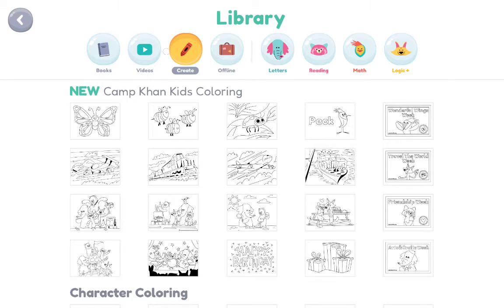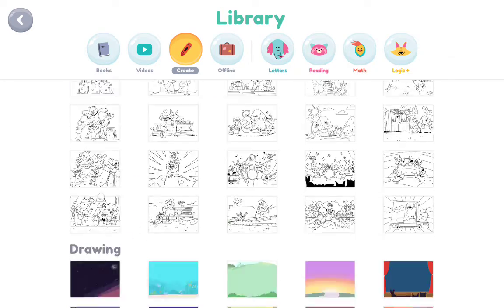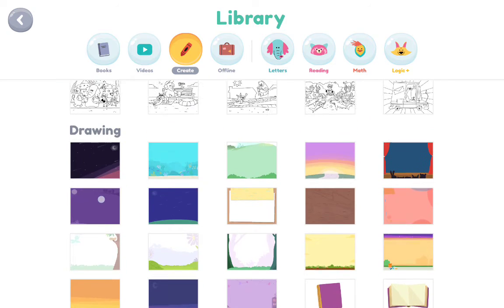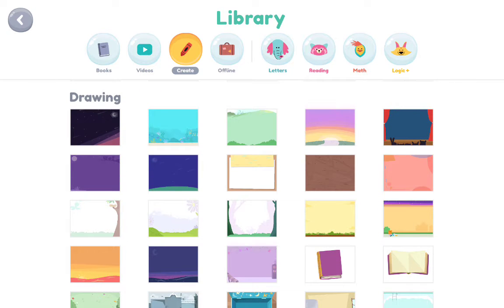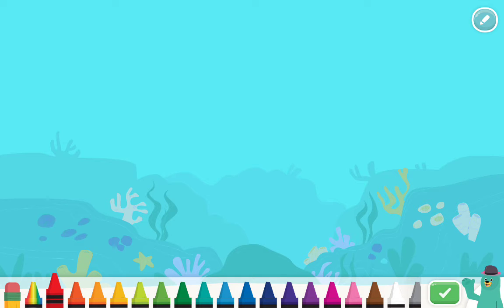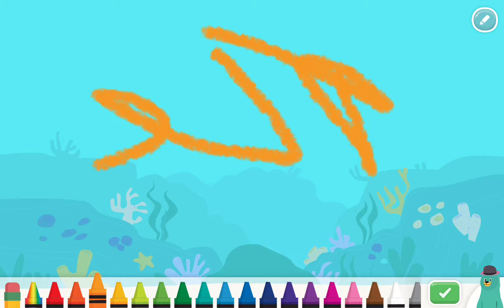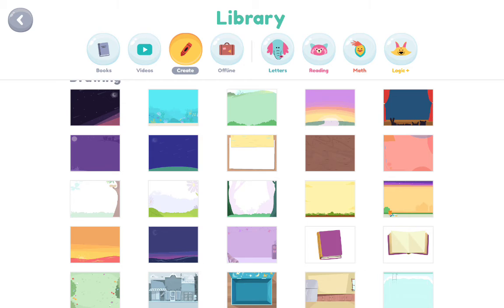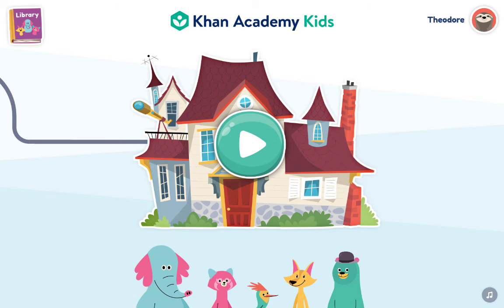How to make a drawing in Khan Academy Kids?